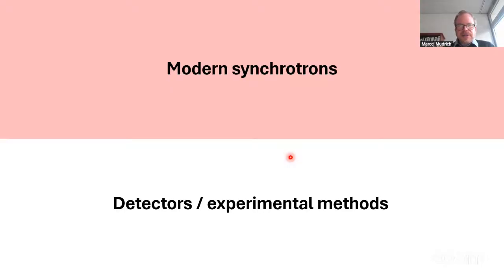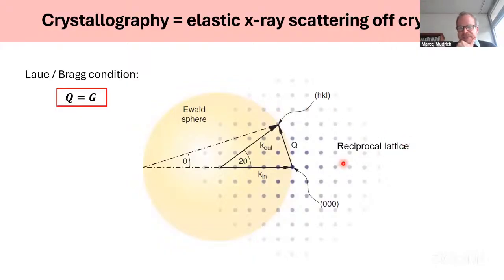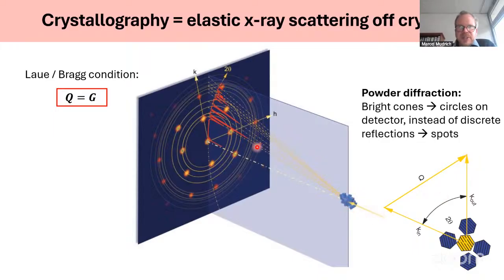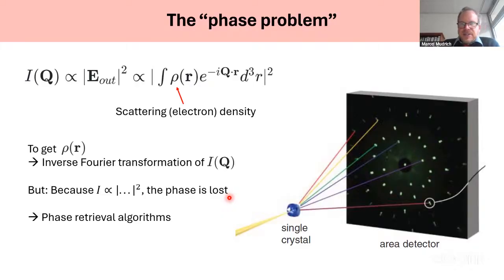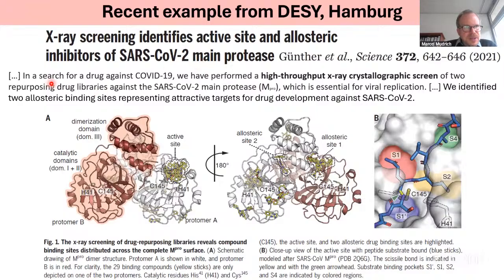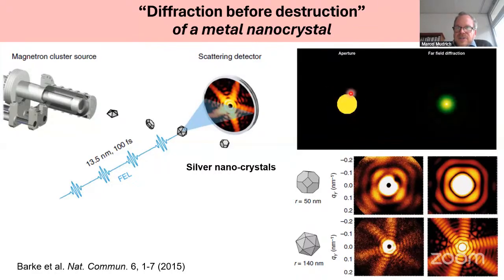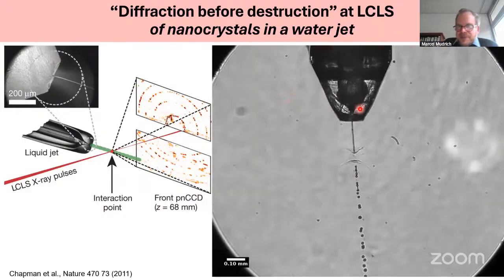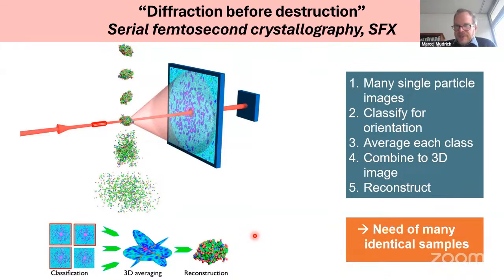Journal Club Session 4